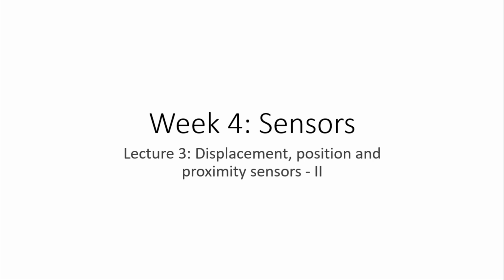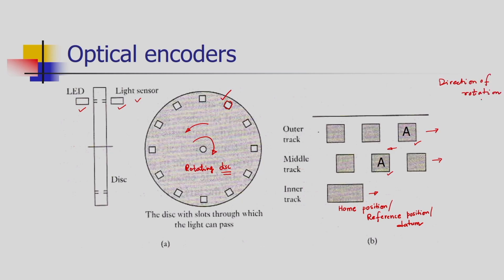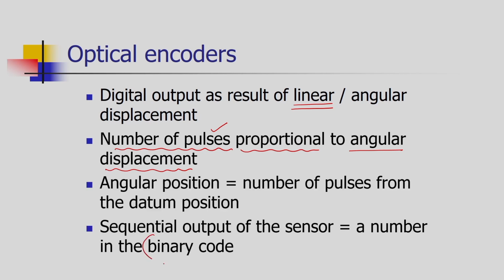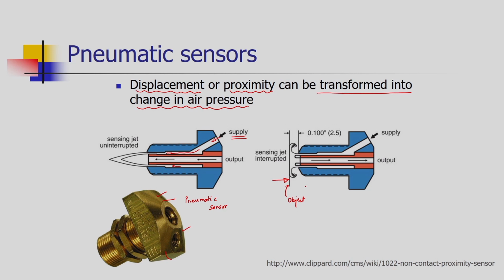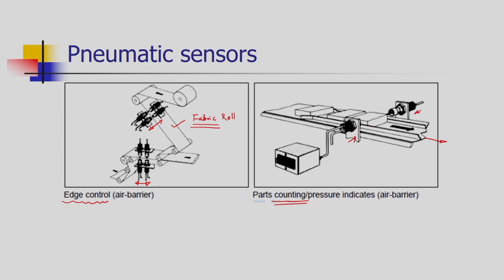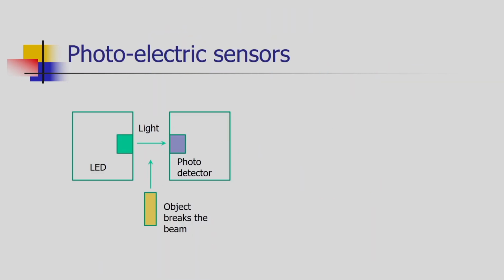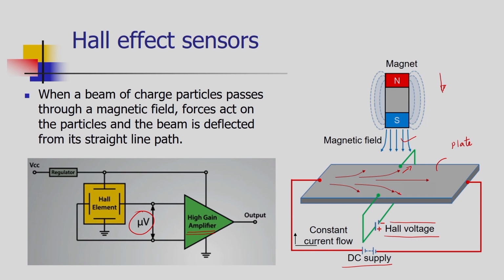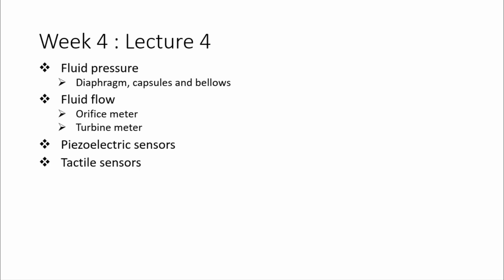Lec 12: Displacement, position and proximity sensors - II